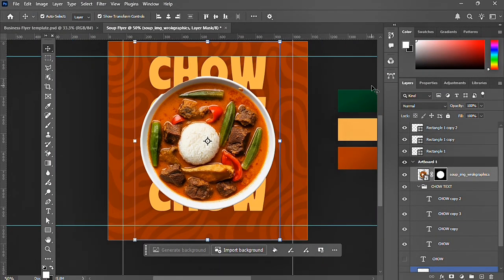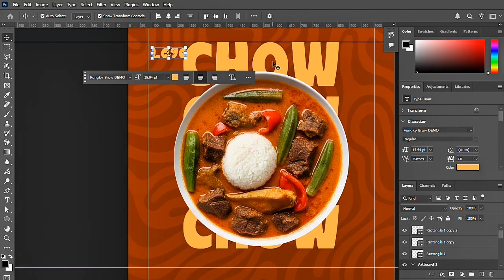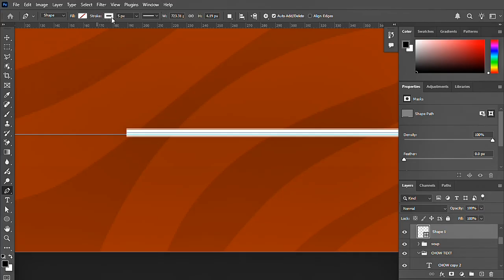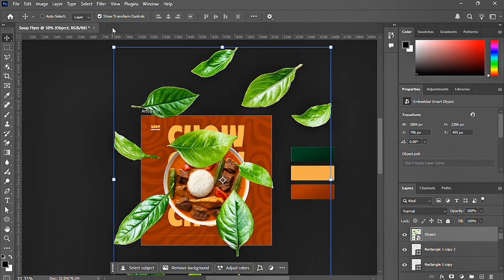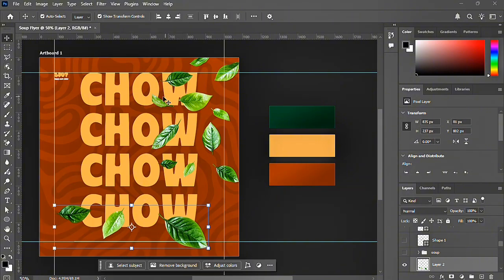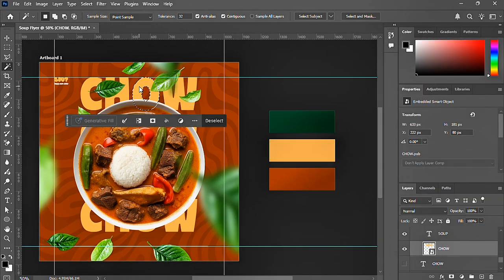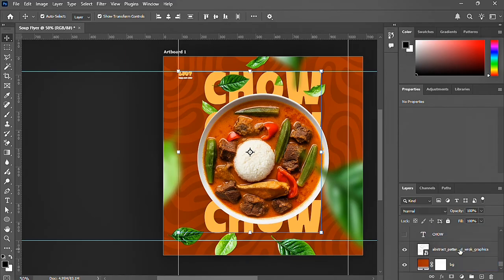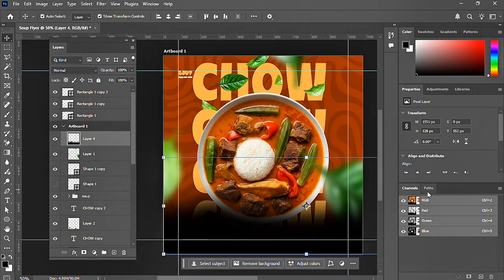[ PART 2 ] How to Design a Food Flyer Step by Step Tutorial 🔥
PART 2 of Learning how to design a professional, mouth-watering food flyer from scratch in Photoshop!

In this second video of the 3-part beginner-to-advanced series on the Written-Right channel, we dive deeper into creating a stunning, high-converting restaurant/food promotional flyer.

Today’s focus is on building out the core visual elements and applying the effects that make your flyer stand out.

✅ What You’ll Learn in Part 2:

• How to find and download free high-quality food design elements
• Adding overlays, textures & lighting for realism
• Creating dynamic glows around food images
• Using blend modes the right way for food graphics
• Adding shadows that bring depth and realism
• Free Website to download elements
• How to enhance contrast without destroying details
• Professional composition adjustments for menu promotions

This is where your flyer truly comes to life — with effects that captivate attention instantly.

🛠 Tools Used

Adobe Photoshop 2024/2025 (works on older versions)

Project files + stock photos + textures used in this series

• Photoshop
• Affinity Designer
• Canva
• UI/UX tips
• Graphic design techniques